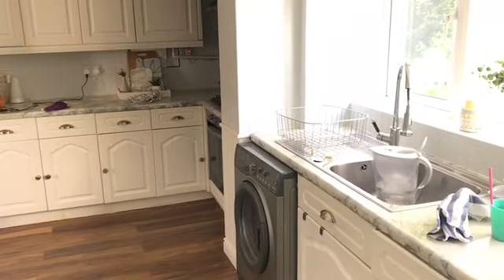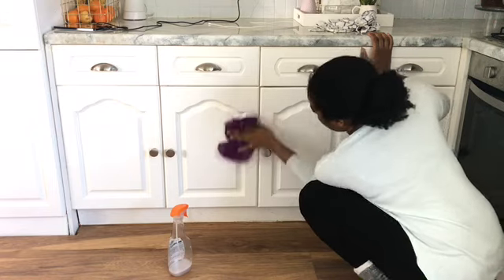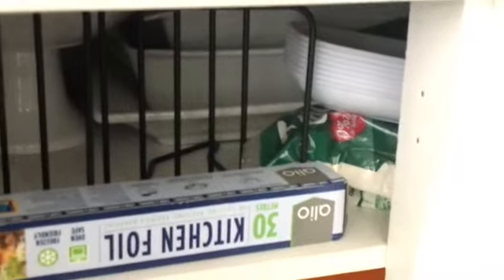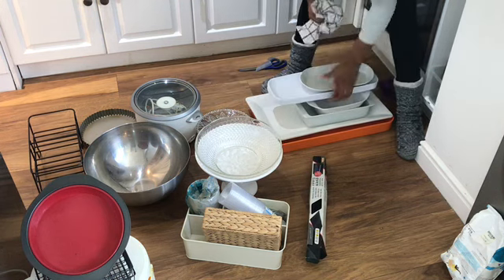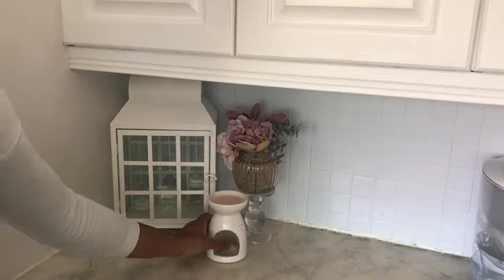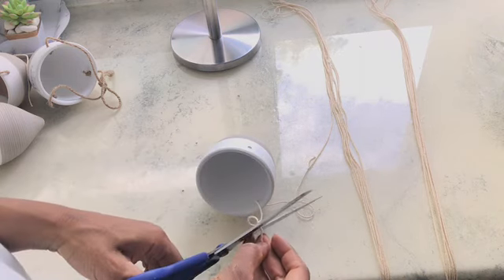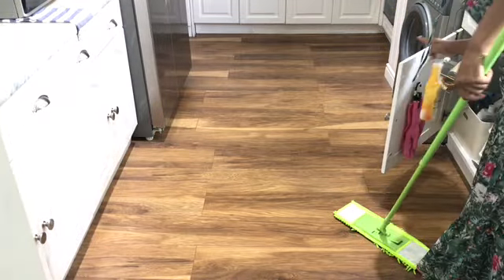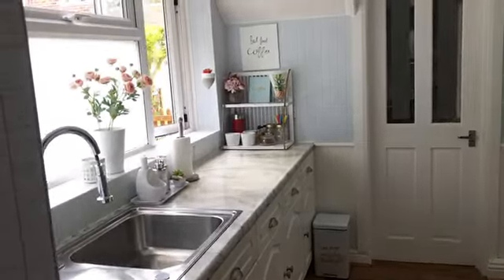Home Decor Summer 2019| Fast and Simple Clean Declutter and Decorate with Me | Kitchen Summer 2019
Hey guys. I have been getting my home ready for summer and today I am sorting out my Kitchen. I have decided that every time I clean the kitchen, I will declutter one space as I clean just to keep on top of it. I am using my cleaning schedule which has been so effective and made keeping our home clean super simple. I also made some simple decor changes just to keep the space fresh and intreating.